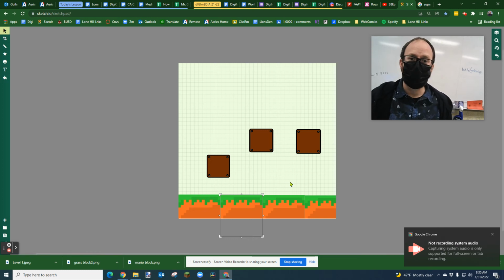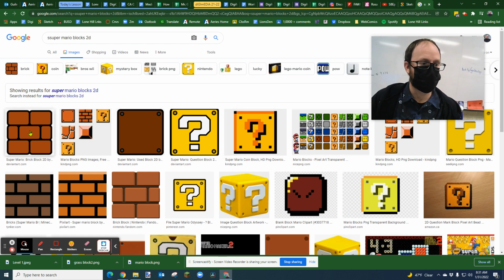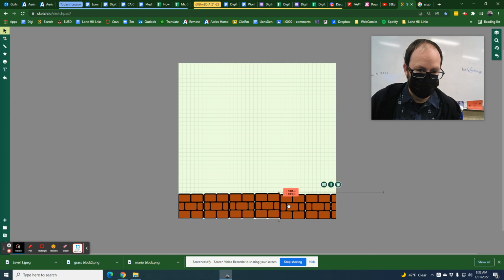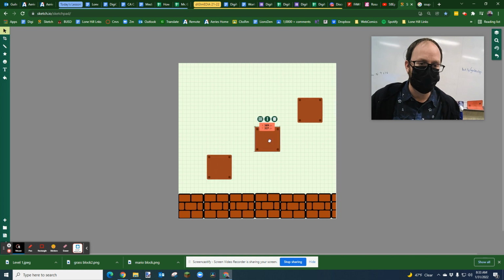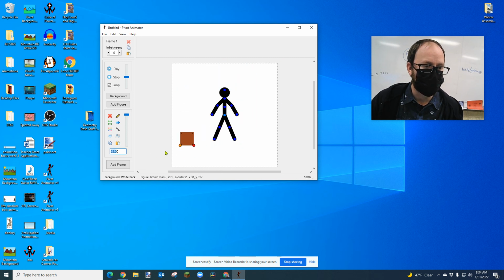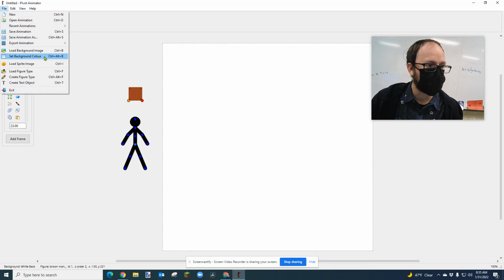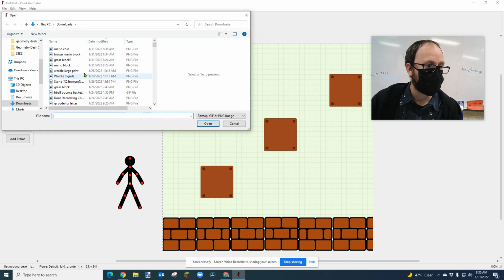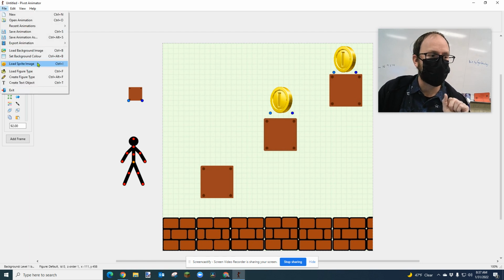Making A Custom Video Game Level for Pivot 5 - 2022